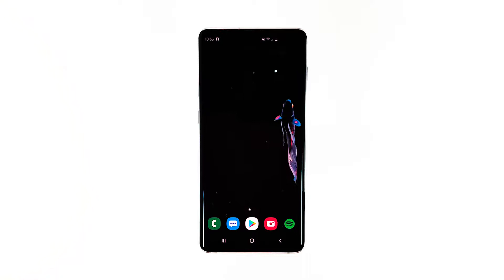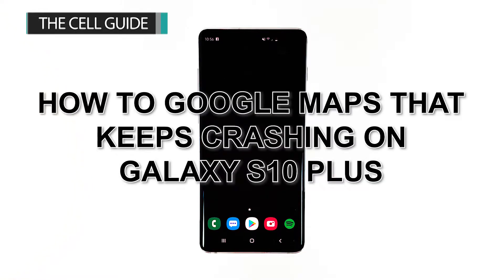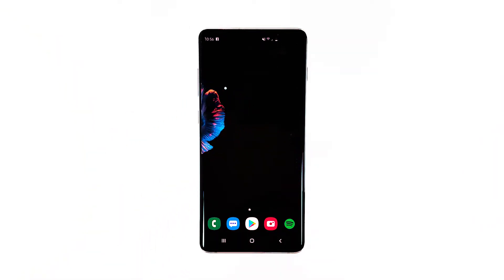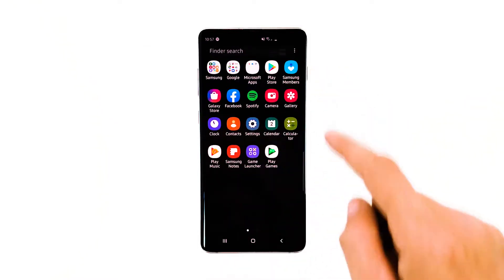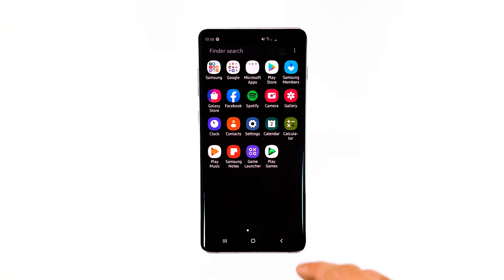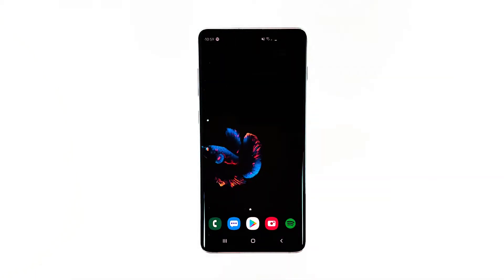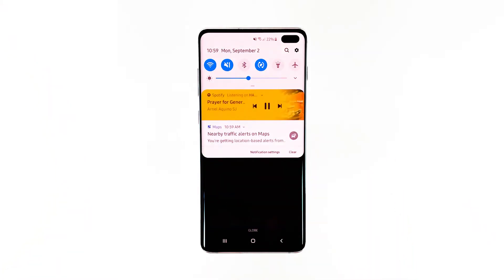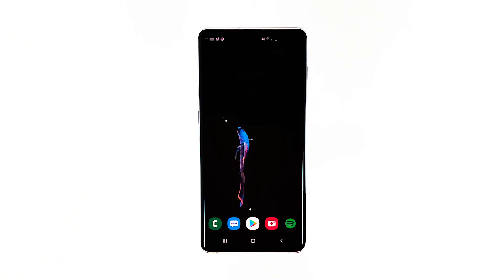Google Maps keeps stopping on Samsung Galaxy S10 Plus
The ‘Google Maps keep stopping’ error that shows up on the screen of some Samsung Galaxy S10 Plus owners literally means that the app has crashed for some reason. It may stop working when you open it directly or when other apps that use its services are opened. Fitness apps often use some services of Google Maps and they could also be the culprit.